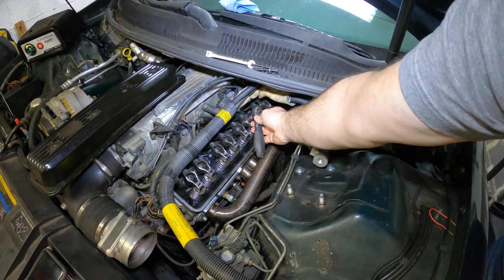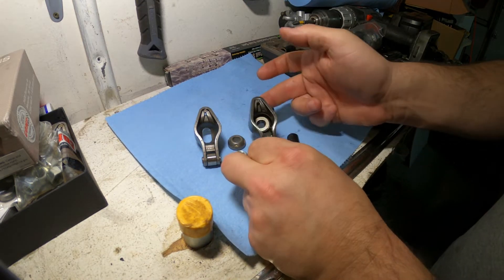comp cam roller tip rocker arms vs no name brand rocker arms lt1 engine who makes them